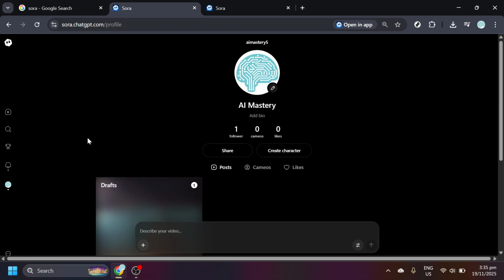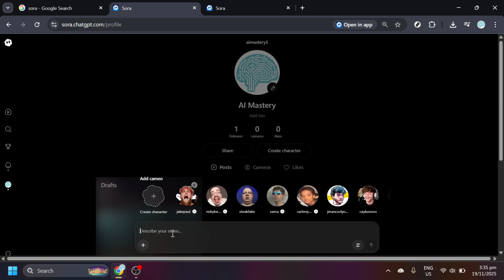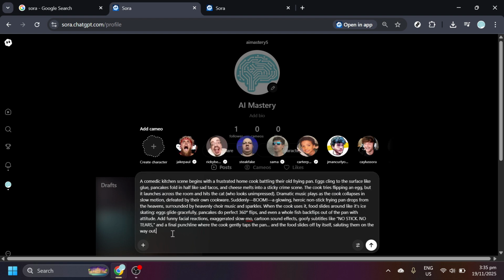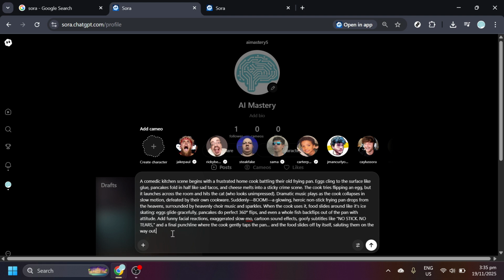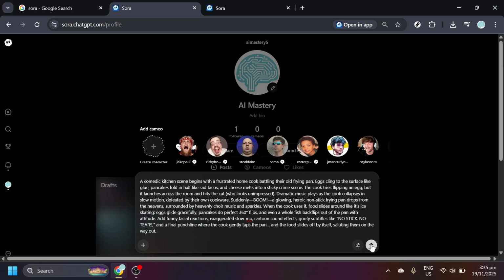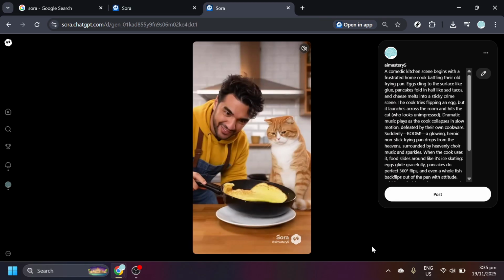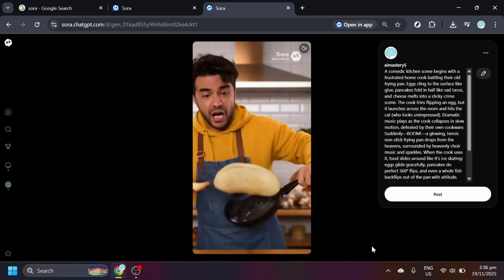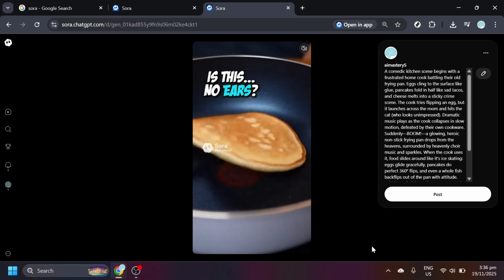How to Create Sora 2 AI Video Ad For Frying Pan (Updated 2025)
How to Create Sora 2 AI Video  Ad for frying pan Learn Fast